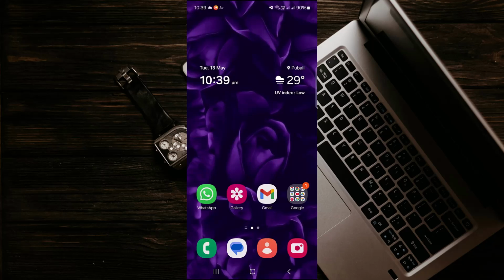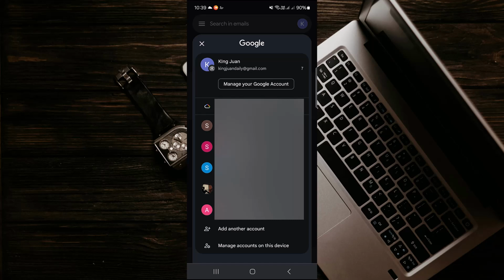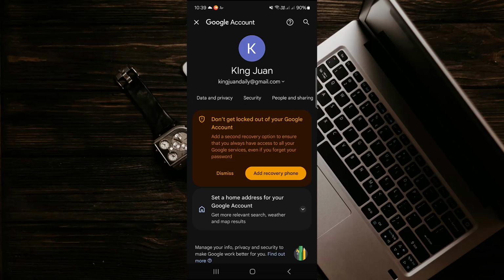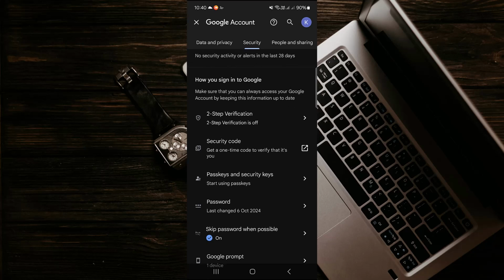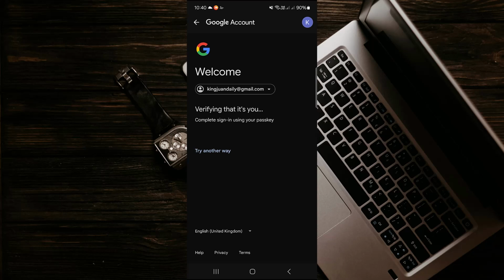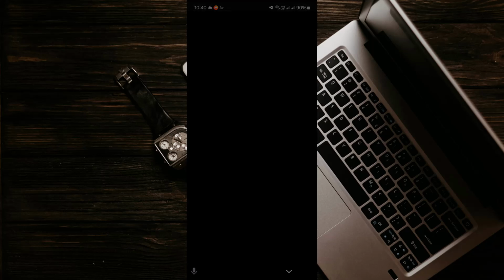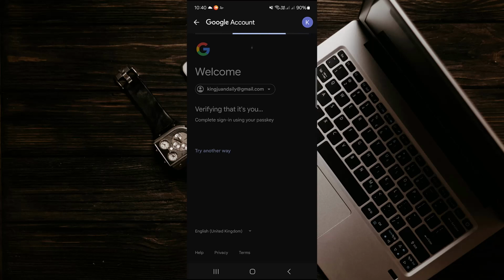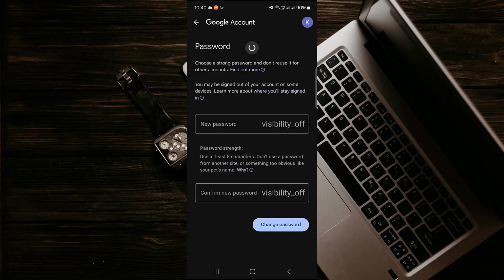How To Change Gmail Password - Full Guide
Learn how to change gmail password with this full step-by-step guide!
This is a step-by-step tutorial on how to change gmail password  full guide on this.
Watch the video until the end to find out how to change password in gmail